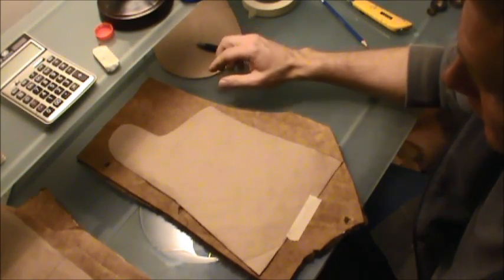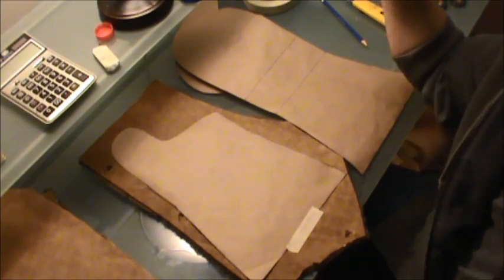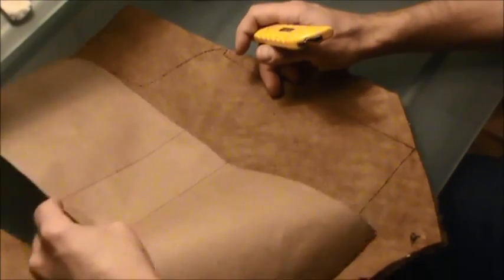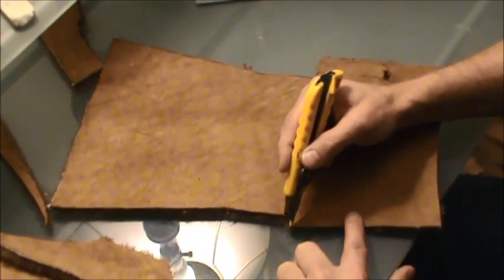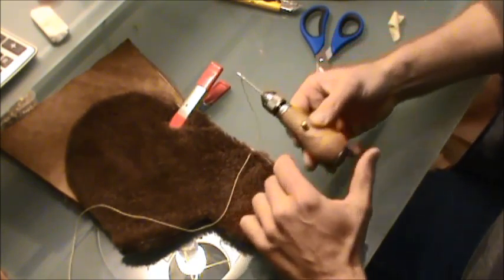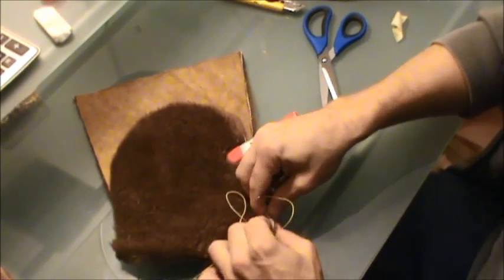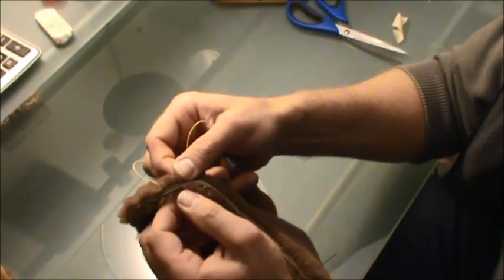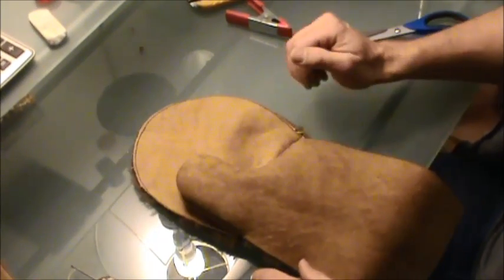HOW TO MAKE FUR MITTS (PART 1)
In this video I take you through the process of making a pair of coyote fur mitts. Hope you enjoy!